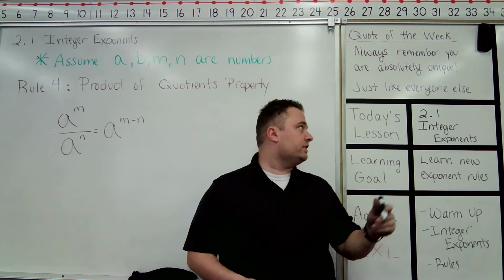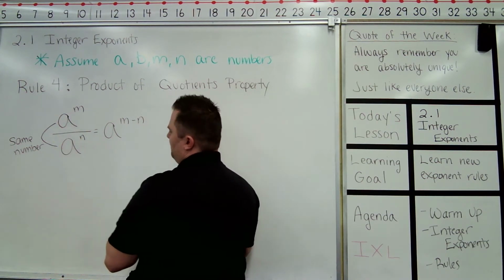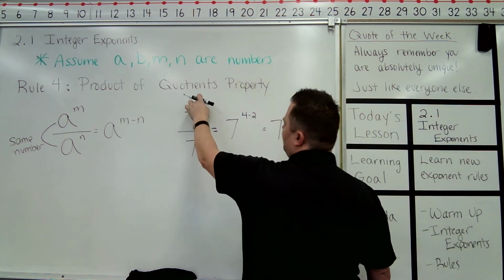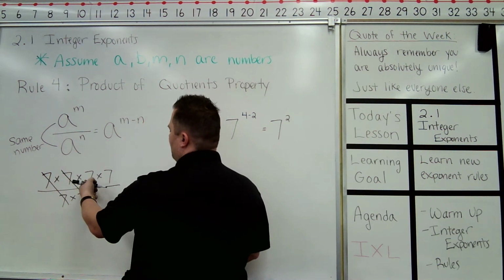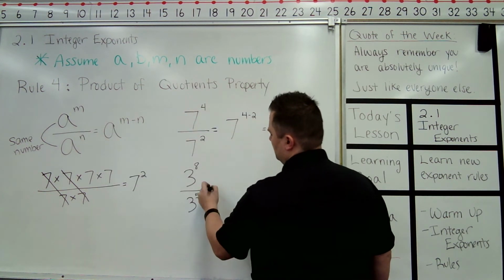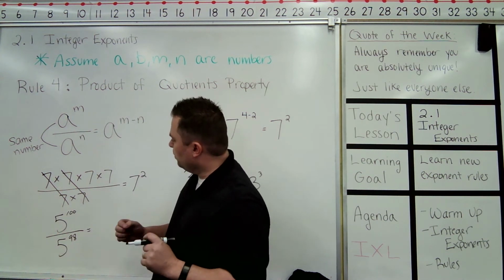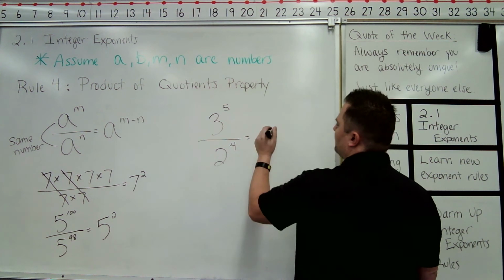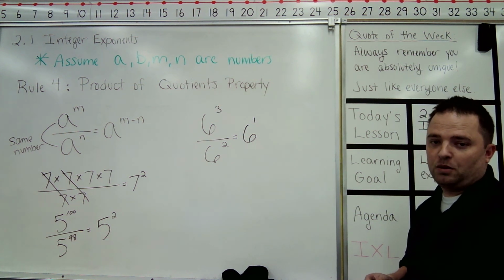2.1 Integer Exponents (Product of Quotients Property)